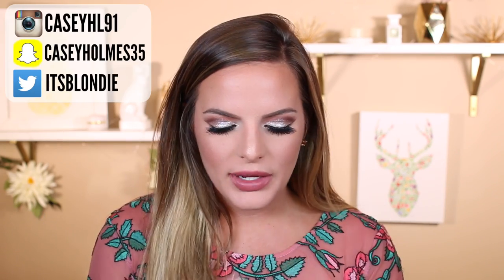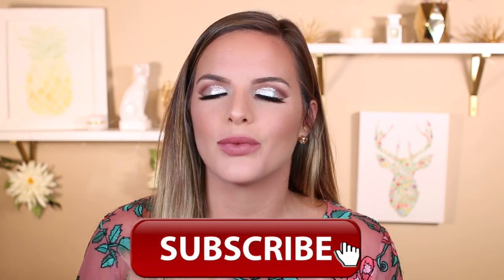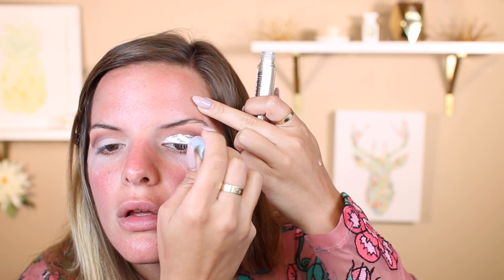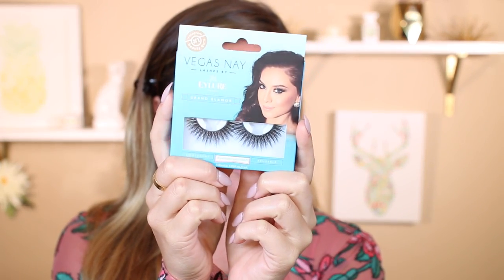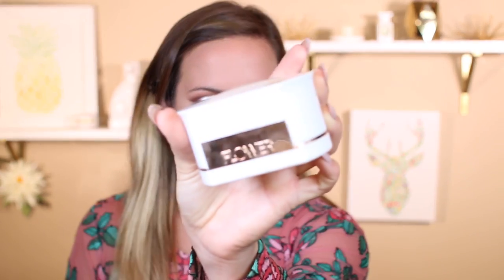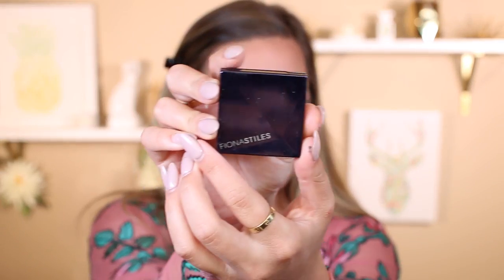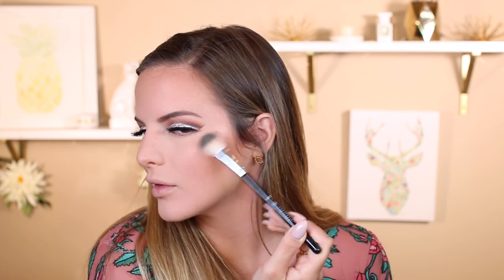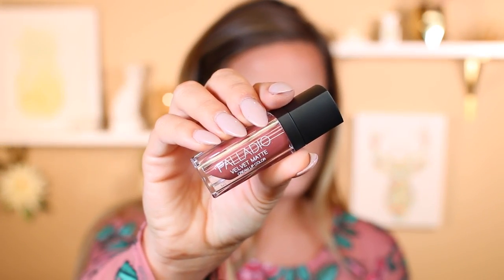EASY Glam! Glitter Cut Crease Makeup Tutorial | Casey Holmes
What I’m wearing:
Top: for love & lemons
Earrings: Jessica simpson
Rings: Cartier love rings

Products Mentioned:
Nars smudge proof eyeshadow primer
Marc jacobs palette
Urban decay liquid moondust eyeshadow in chem trail
Too faced glitter glue
Vegas nay eylure lashes in grand glamour
Smashbox studio skin foundation in 2.4
Smashbox studio skin concealer in light neutral
Flower beauty translucent powder
Benefit ka brow in #3
Benefit 3d brow tones
Neutrogena bronzer in #30
Physicians formula bronzer
Fiona styles blush
Wet n wild highlighter in boozy brunch
Nars larger than life eyeliner in via veneto
Benefit roller lash
Palladio lipliner in salmon
Palladio lip cream

Nume curling wand- 1 inch